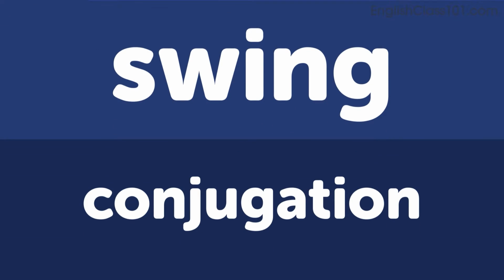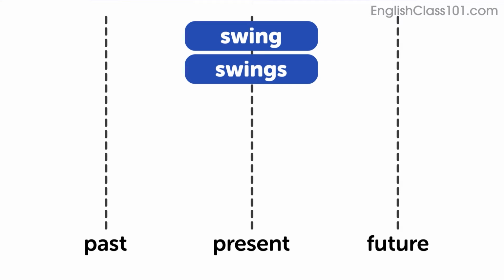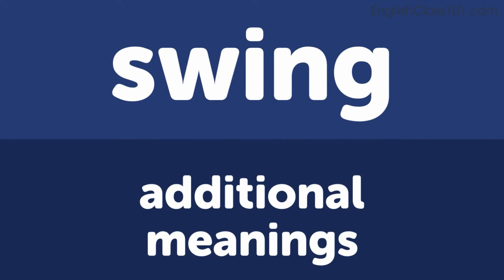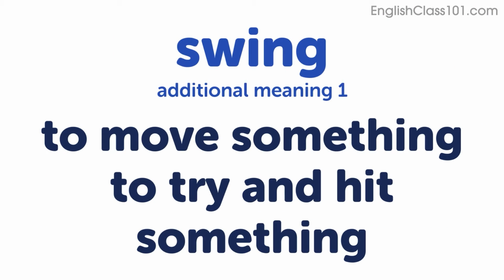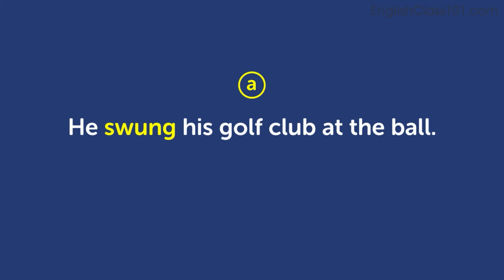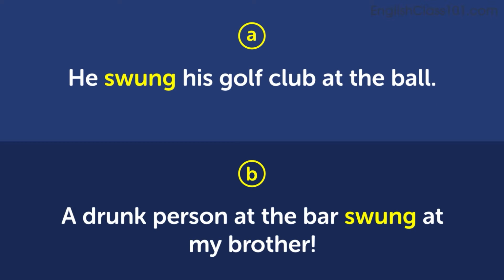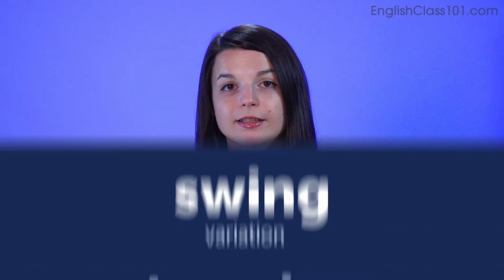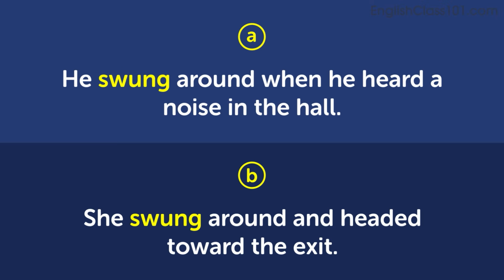SWING - Basic Verbs - Learn English Grammar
In this English grammar series you will learn everything you need about English verbs and how to correctly use them. With this video you will be able to able to master the verb SWING in all its grammatical forms.